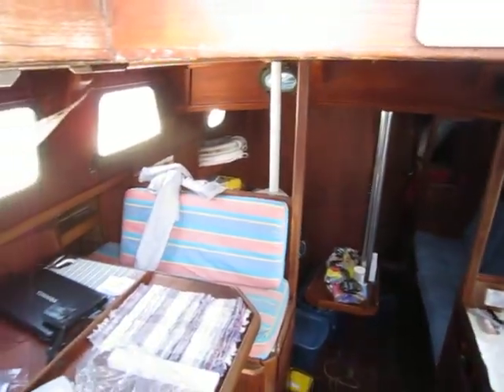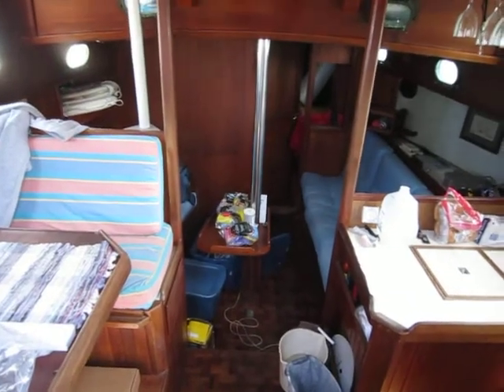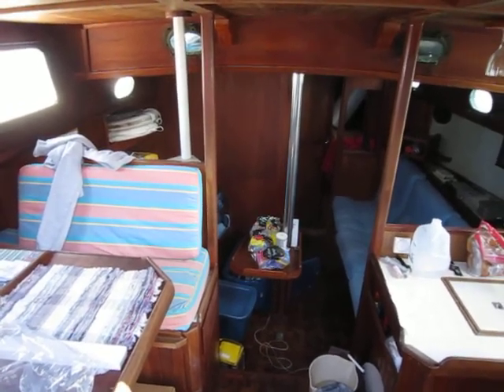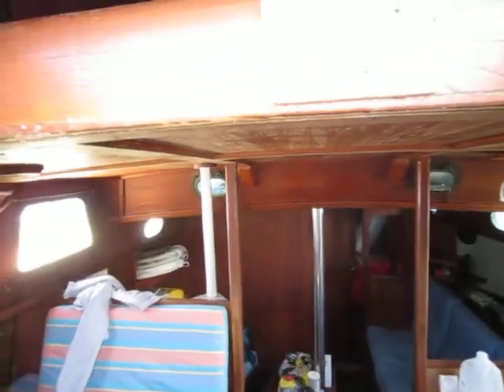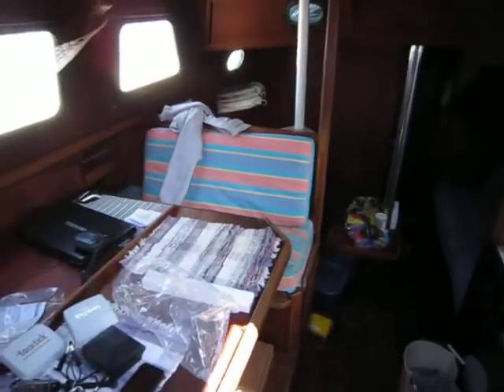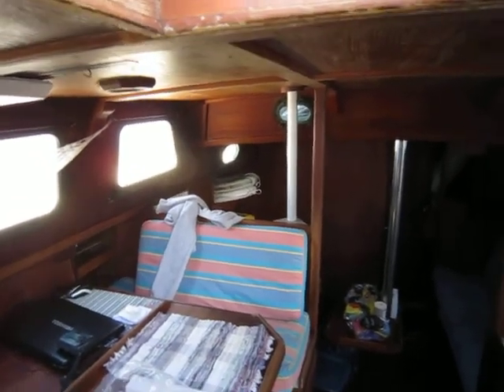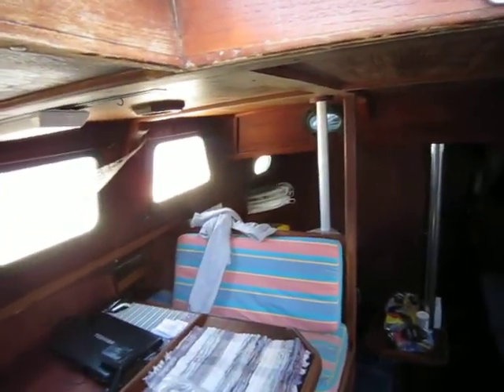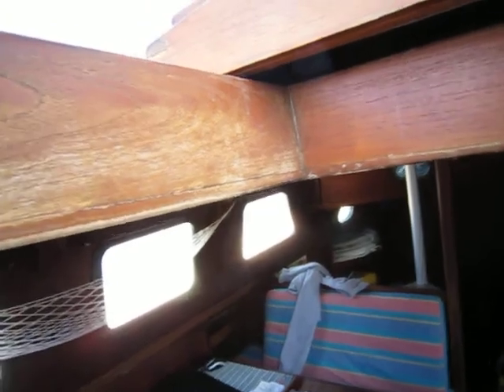S/V Centurion in Chesapeake Bay on 4/16/15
Dave and I bought this Westsail 42 Yawl for a blue water cruising trip next year. to Azores, Portugal, Med, Panama and etc.
This is our first time sailing it, after spending some weeks checking out the on-board systems to ensure they all work. Still a lot of work to do to outfit the boat for passagemaking. but here we have it out for the first time. So far, things are progressing nicely.